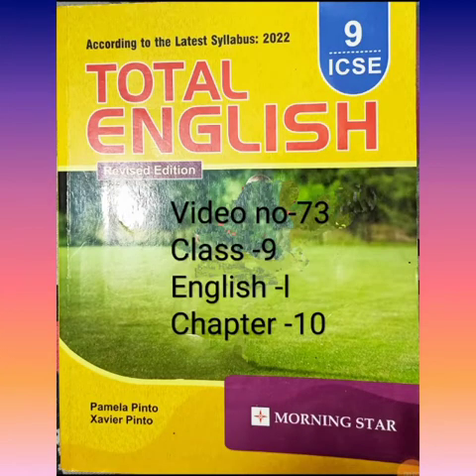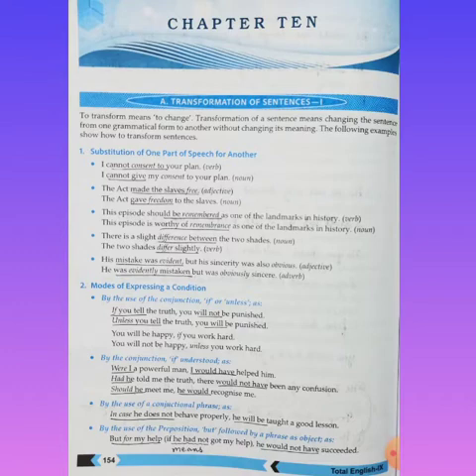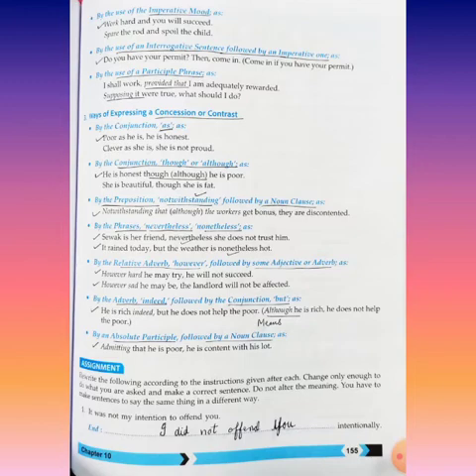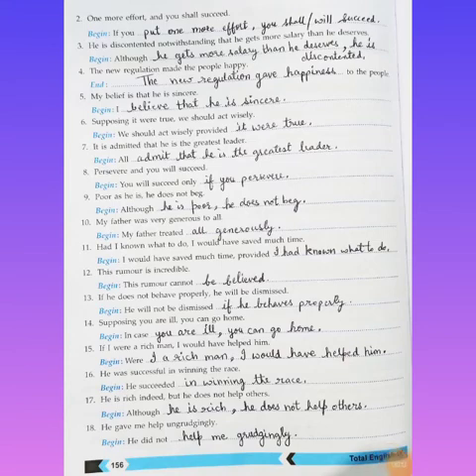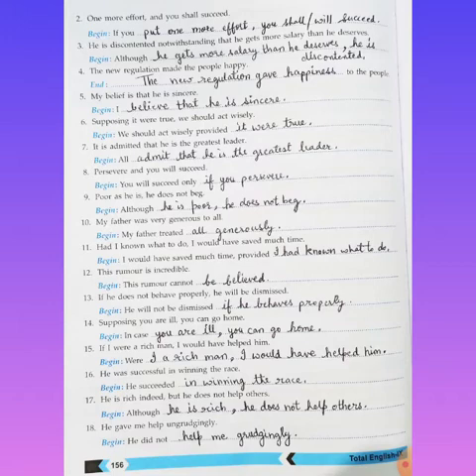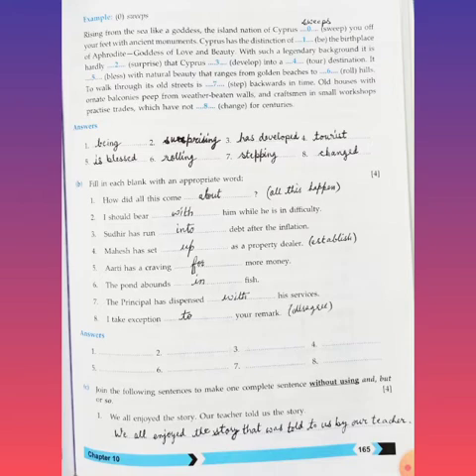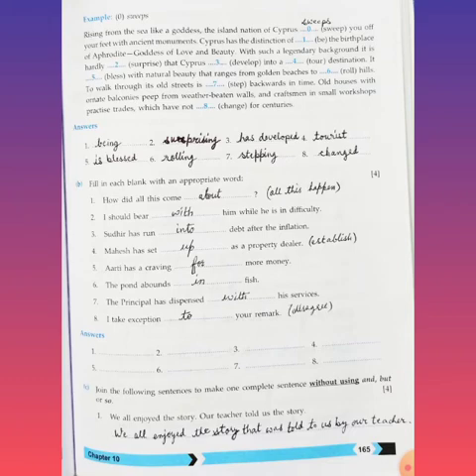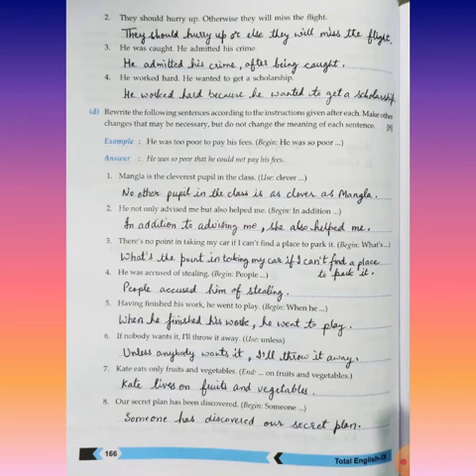Class-9, Subject-English-1, Video-73, Total English, Chapter-10 by Mrs Preeti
Video no 73, Class 9  , Subject English l, Topic-Total English Chapter 10 by Mrs. Preeti Chaudhary